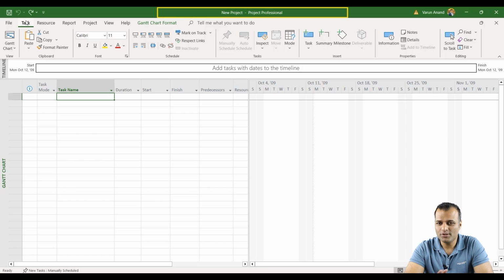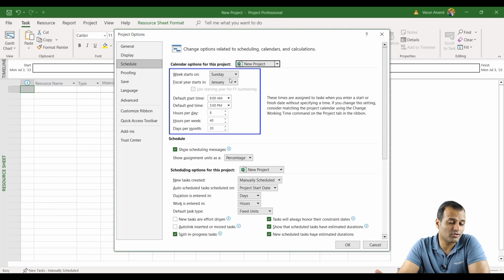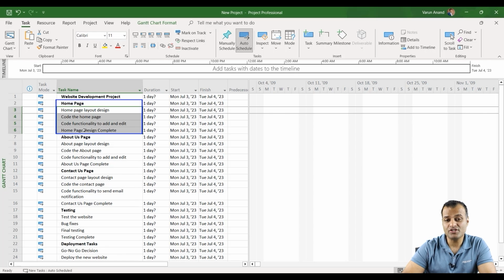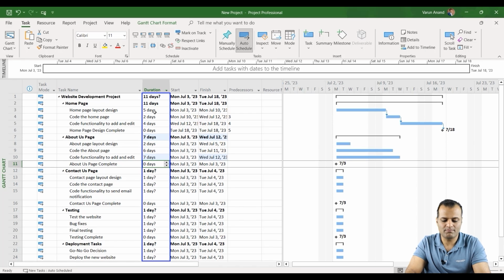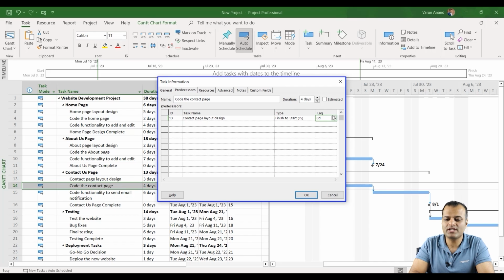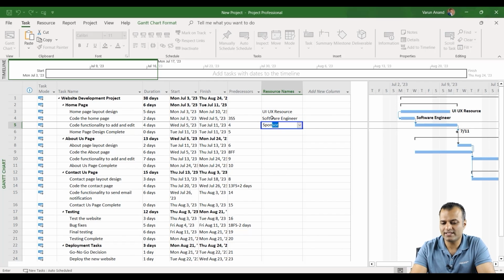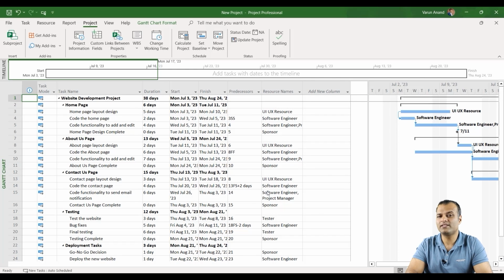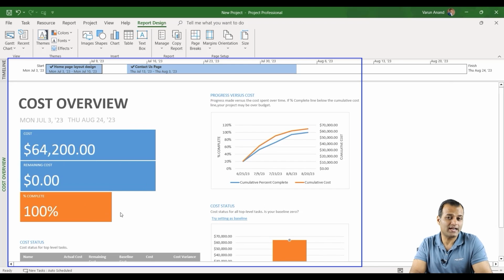Master MS Project 2021 In Less Than 45 Minutes - Beginners Training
Unlock the power of MS Project 2021 in under 45 minutes with this beginner-friendly training video! Varun Anand guides you through his proven 7-step "Escalator’s Approach" to quickly master this essential project management tool.

In this comprehensive yet concise video, you'll learn:
1. How to set up MS Project 2021 including configuring the toolbar and auto-schedule
2. Defining tasks, activities and utilizing pre-built templates for various project types
4. Adjusting and fine-tuning your project schedule to prevent over-allocation
5. Monitoring and updating your project throughout its lifecycle
6. Generating valuable reports like resource allocation and cost overruns
7. Properly closing out your project once completed

Follow along with the included exercise file demonstrating the 5 project management process groups (initiation, planning, execution, monitoring & closure).
Whether you're new to MS Project or want a quick refresher, this video ensures you'll be scheduling and managing projects like a pro in no time! Stop struggling and click to start mastering MS Project 2021 today.

MS Project 2021 assignment files link. Please download the project files to follow along the video